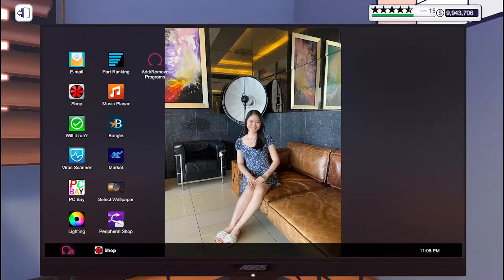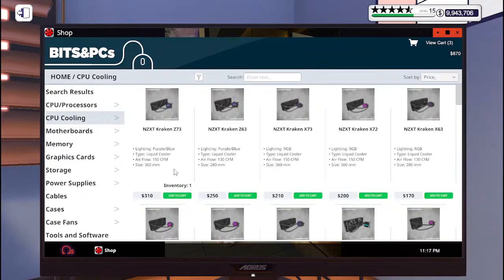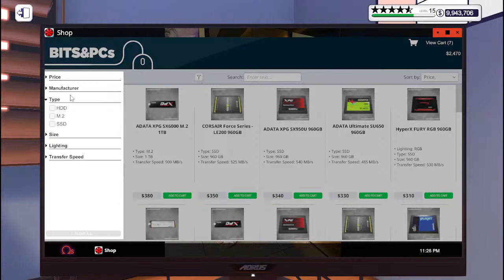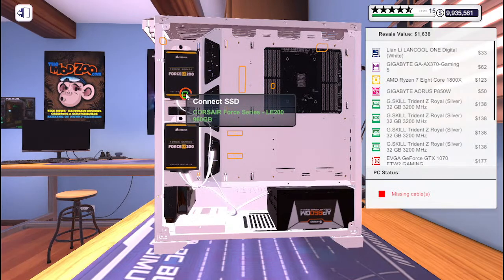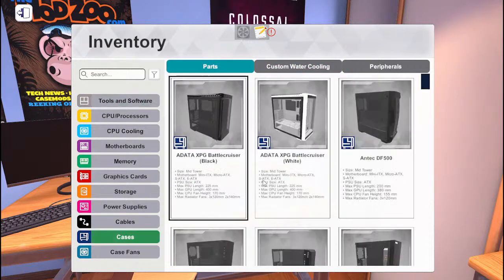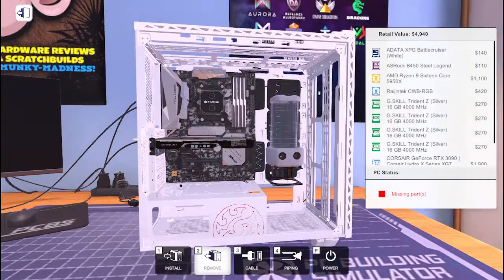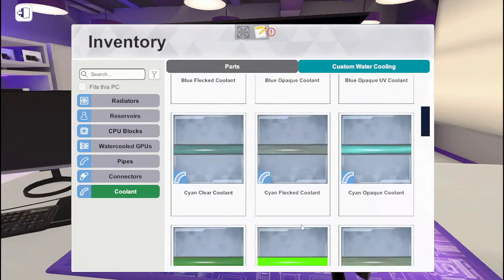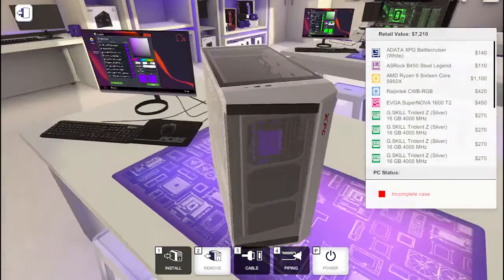PC Building Simulator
Just watching